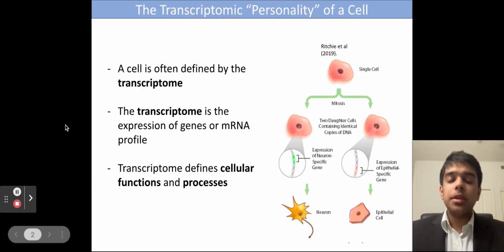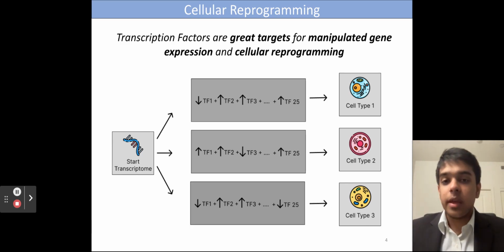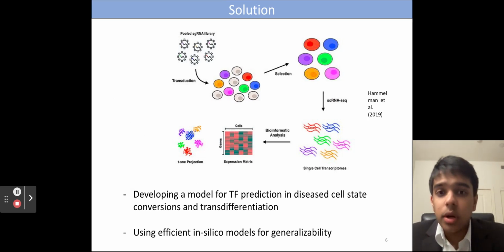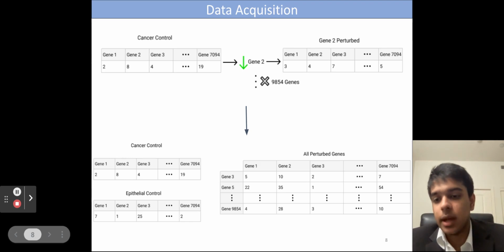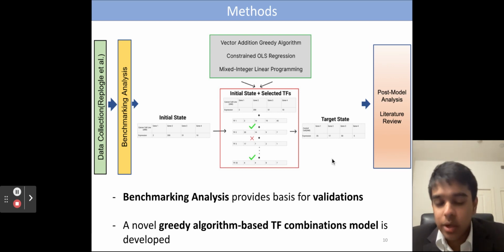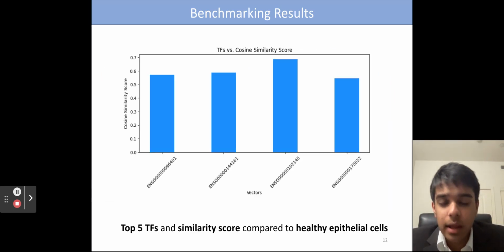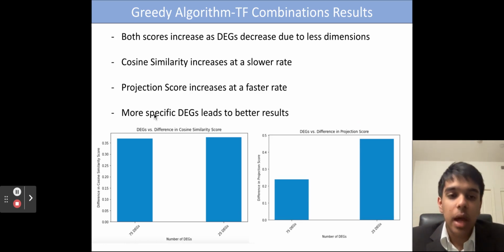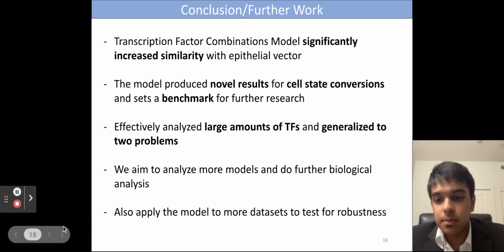Predicting Optimal Combinations of Perturbations and... - Shaurya Agrawal - Poster - RSGDREAM 2023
Predicting Optimal Combinations of Perturbations and Titrations of Perturbations for Generalized Cell-State Conversion using Combinatorial Optimzation and Machine Learning Algorithms - Shaurya Agrawal - Poster - RSGDREAM 2023